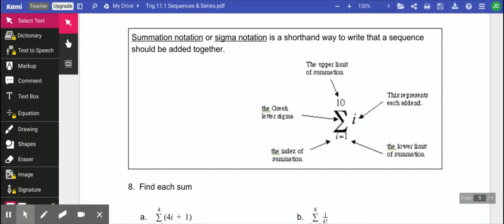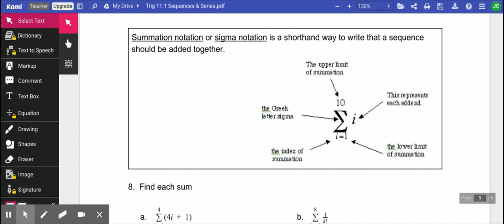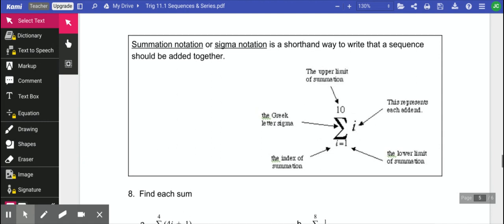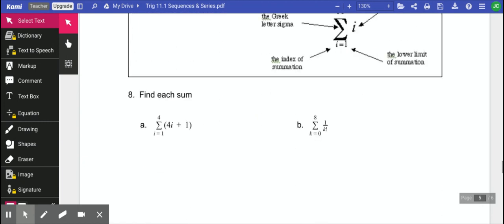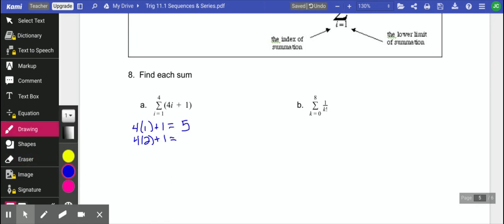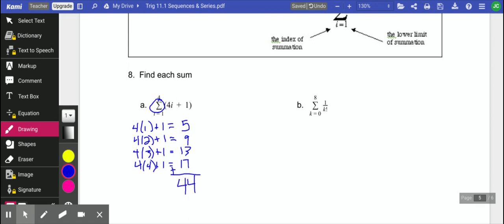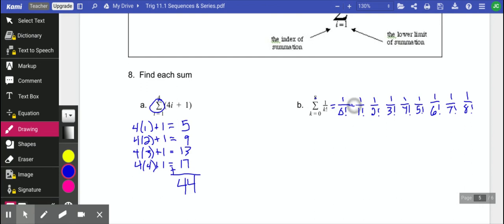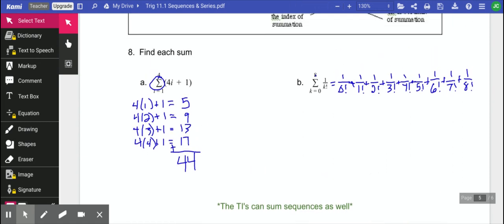Trig Lesson 11.1 Clip #3